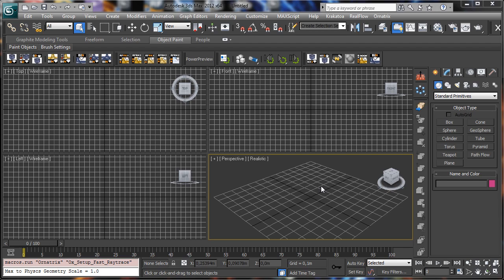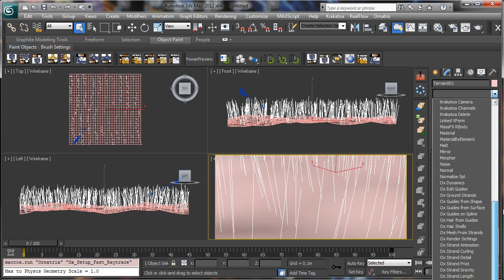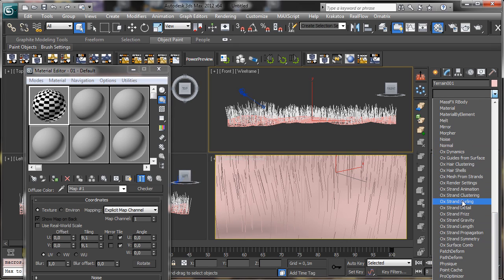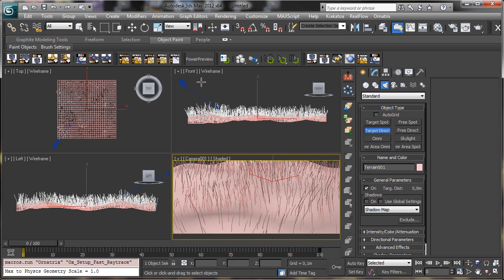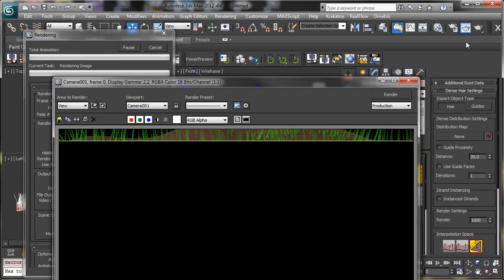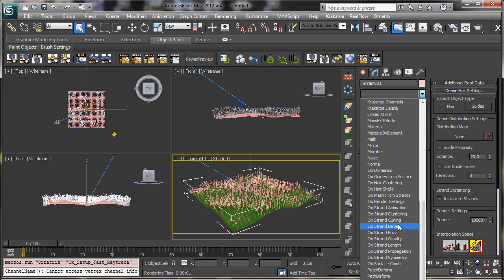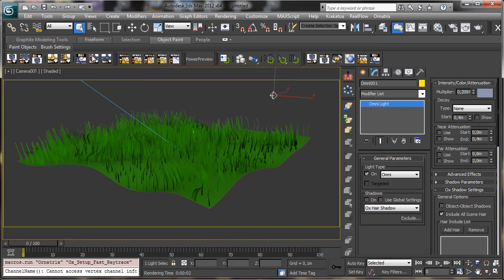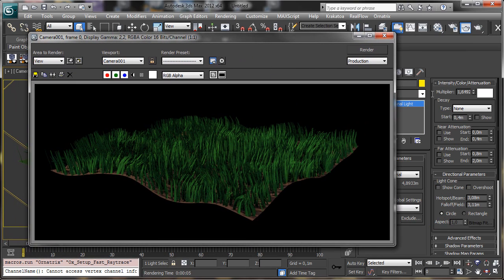Tip: Ornatrix simple grass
In this video for 3ds max we'll continue talking about Ornatrix plug-in from Ephere, tryng to take a look at a new introduction tip to create a simple grass setup.